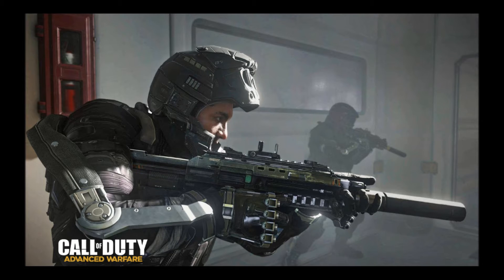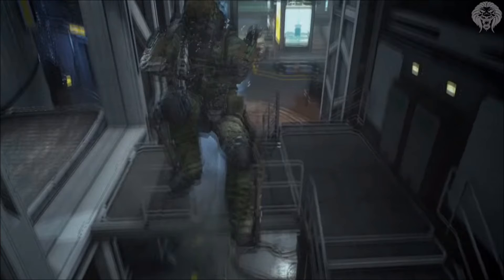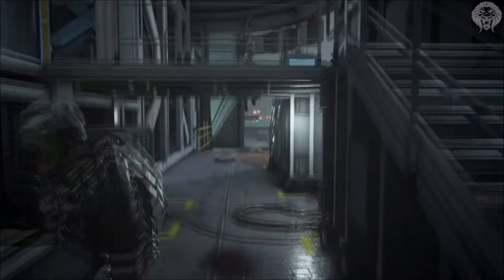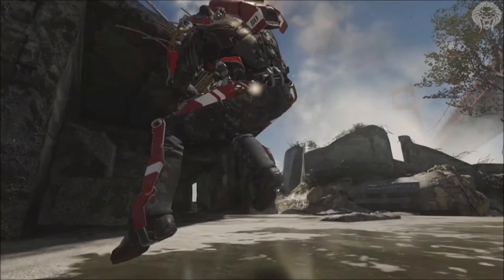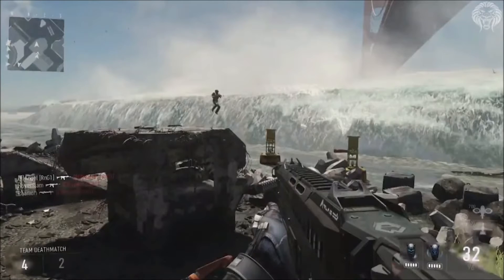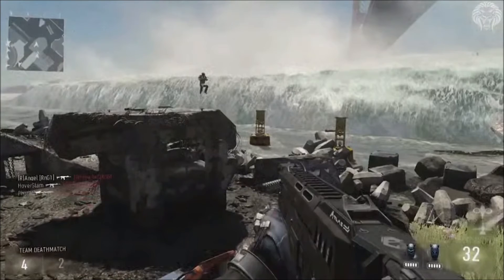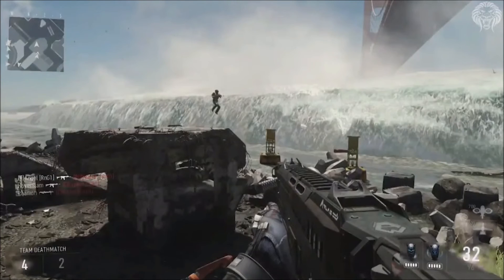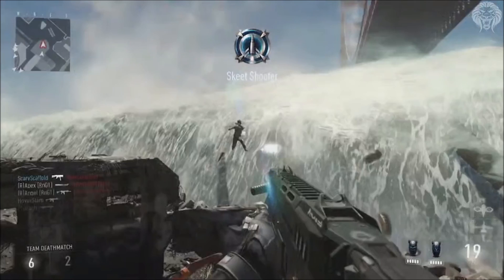Call of Duty: Advanced Warfare Multiplayer Review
My advanced warfare oppinions!